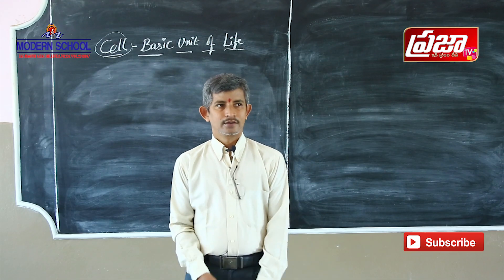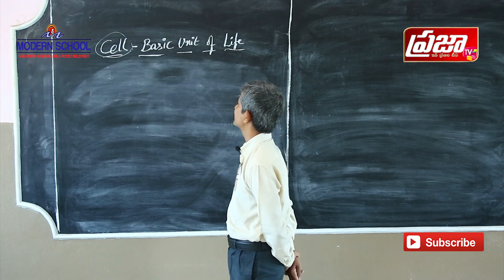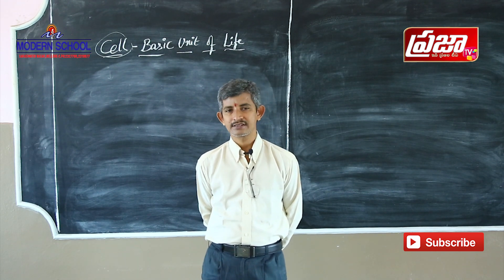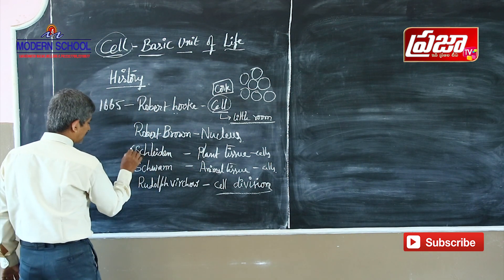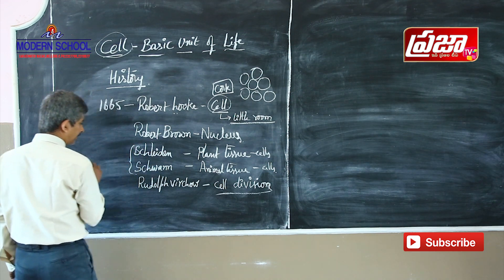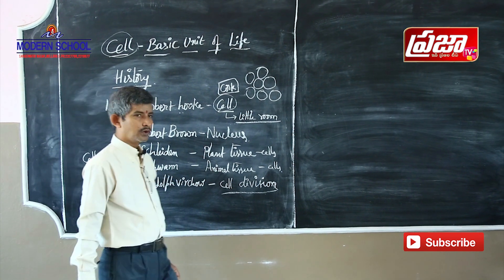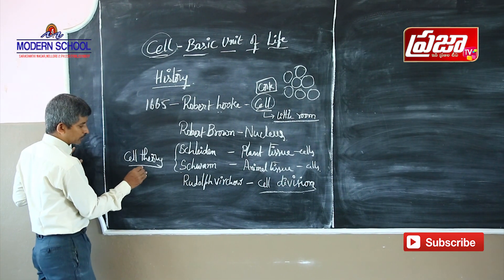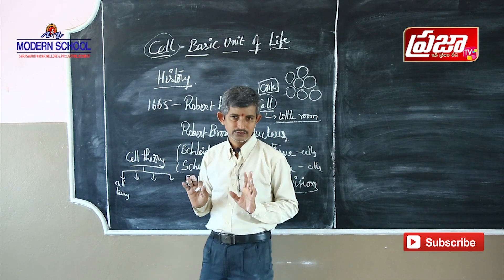History of cell |10th class| Modern school|Nellore